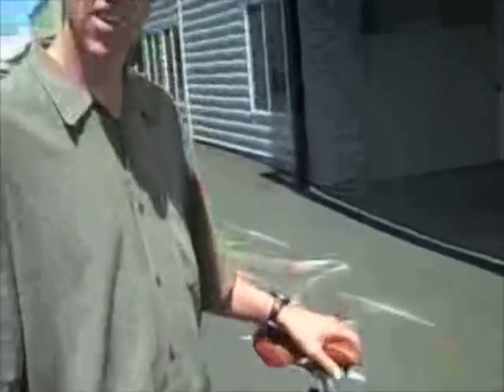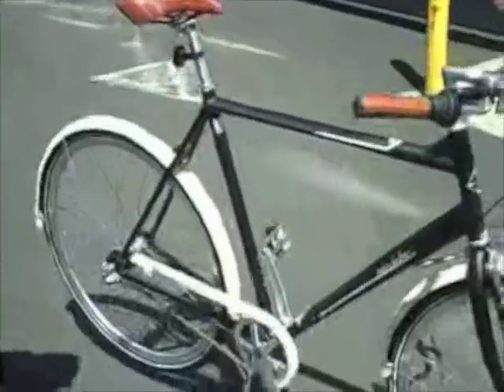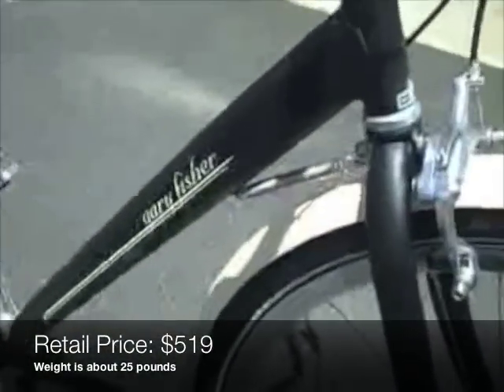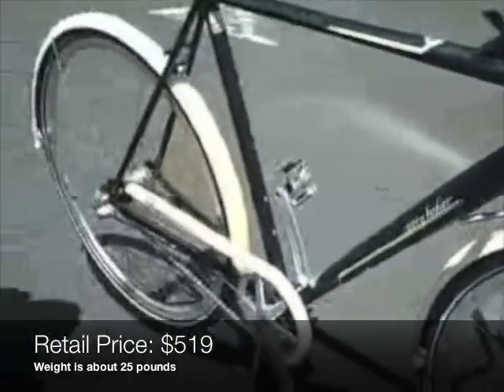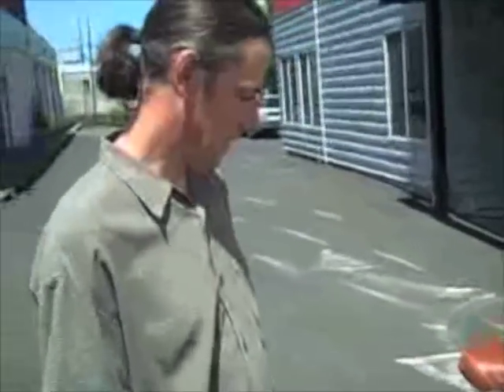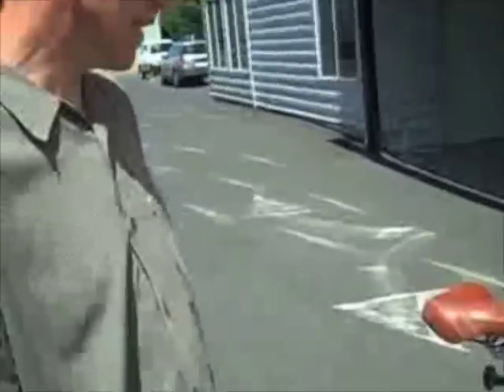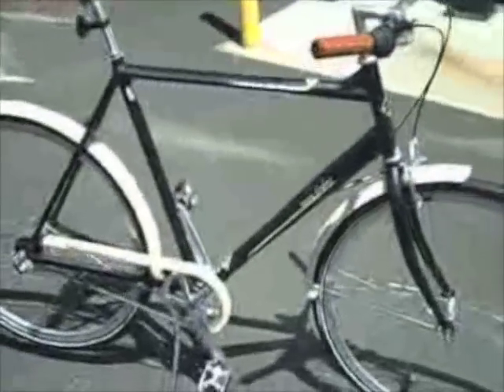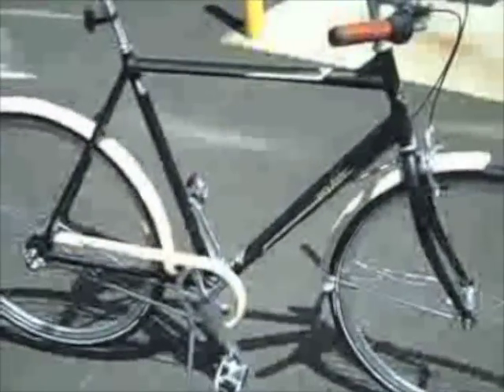Product Peek: Fisher Simple City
The Simple City just hit Portland bike shops (I've seen it at River City and Bike Gallery).  It's Gary Fisher's attempt at a city bike.  Check BikePortland.org for more info/review/photos.